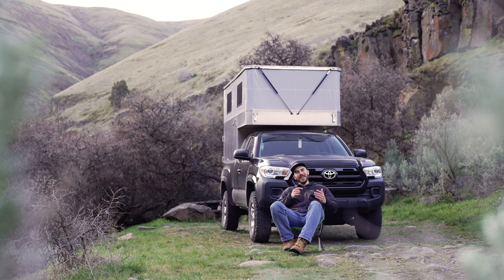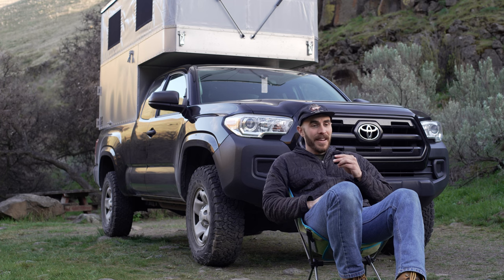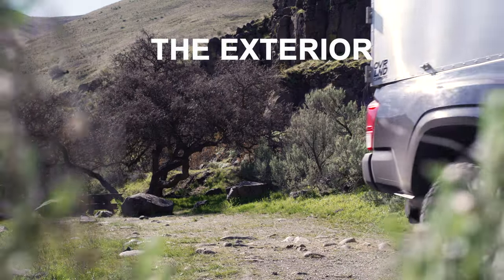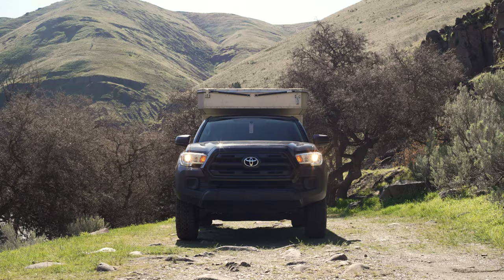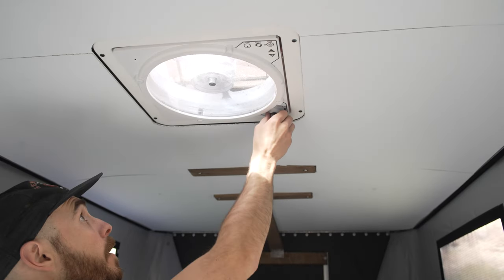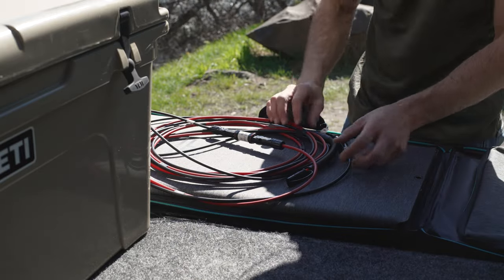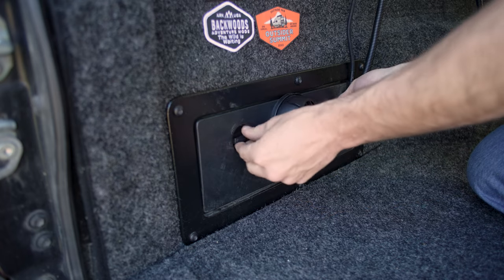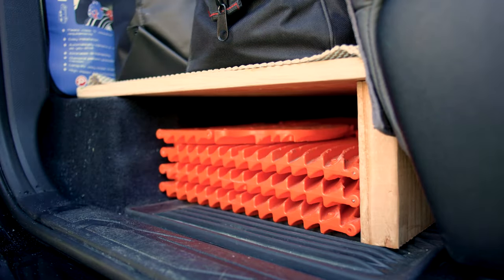Full-Time In The OVRLND Truck Camper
TRUCK CAMPER ESSENTALS
12V Fridge (NEW)
Tacoma Tailgate
Side Bags
Chuck Box E-Book
Water Jug
Portable Solar
Air Compressor
Light One
Light Two
Fire Extinguisher
Rodent Repellant
Sleeping Pad
Channel Nuts
Tie Down Rings

CHAPTERS:
00:00 - Tacoma Chassis Specs
01:52 - Exterior Modifications
02:30 - The OVRLND Camper
03:16 - The Living Space
05:35 - The Cab
06:21 - Tacoma Gross Weight
07:04 - Total Rig Weight
07:28 - Conclusion